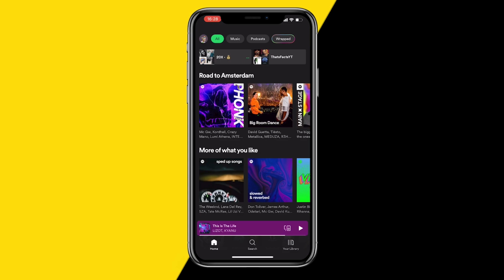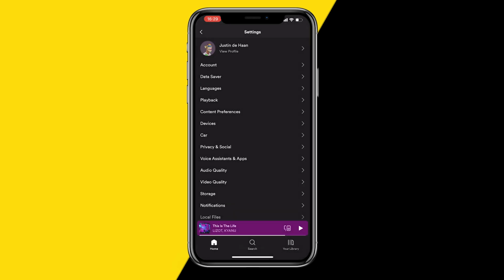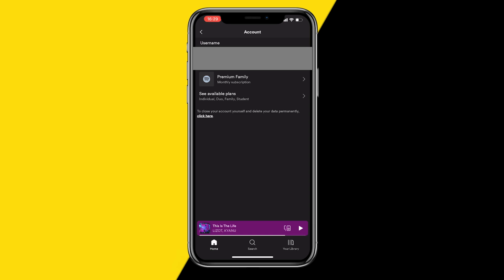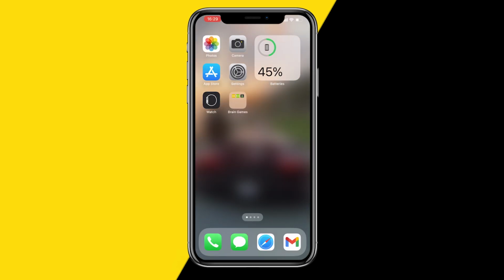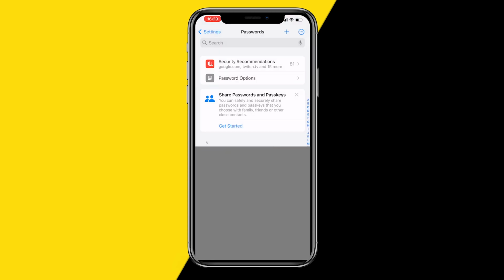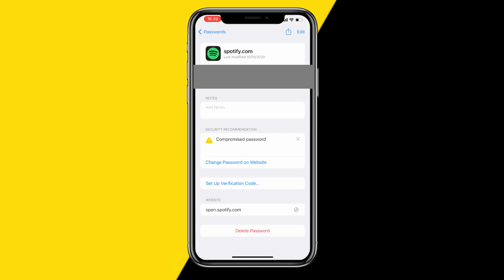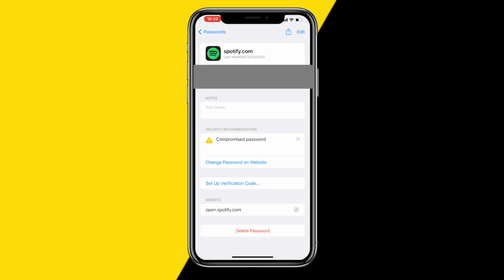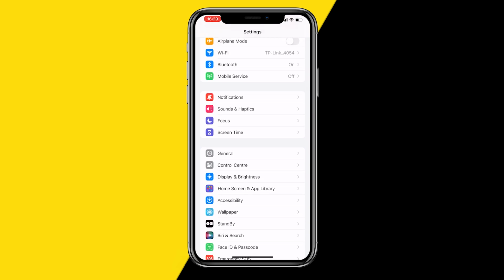How To See Spotify Username & Password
How To See Spotify Username & Password - Full Tutorial

👉 In this video we are going to show you how you can see your Spotify username & password.